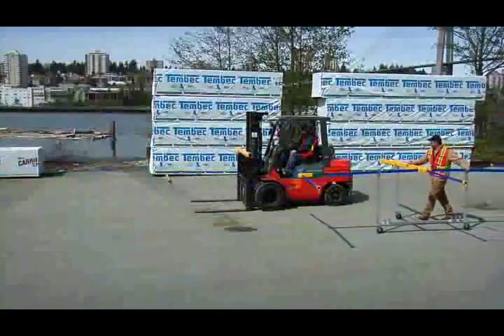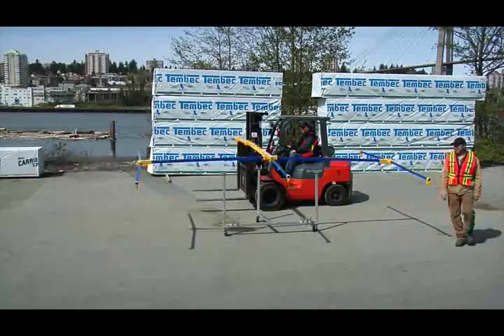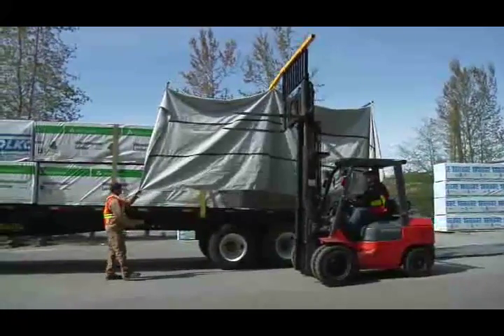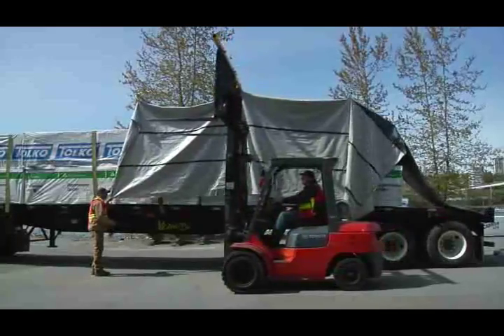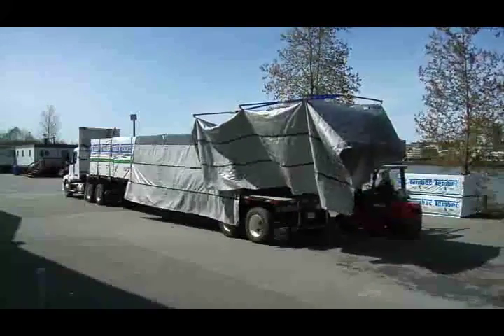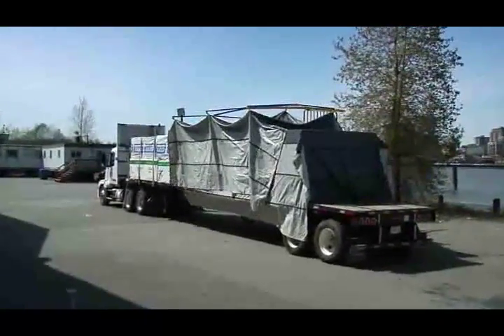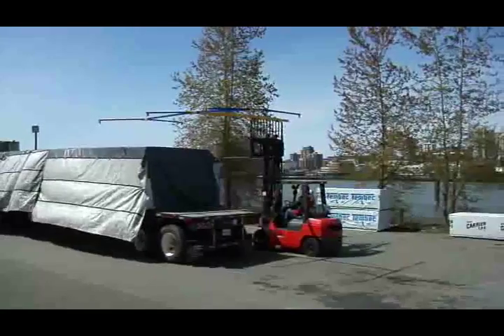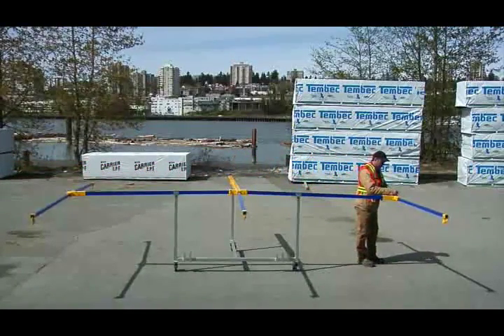SwifTarp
Simply the best flatdeck tarping tool.